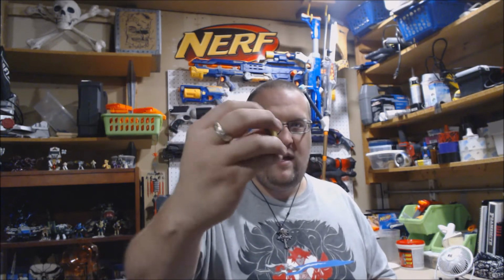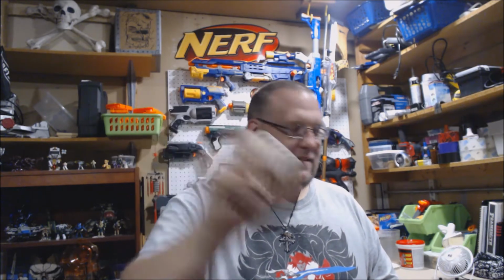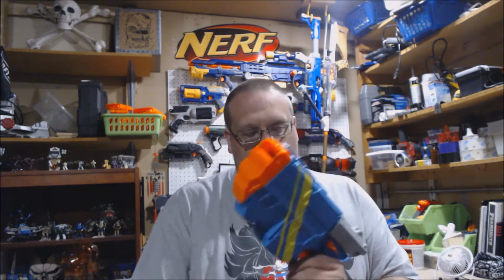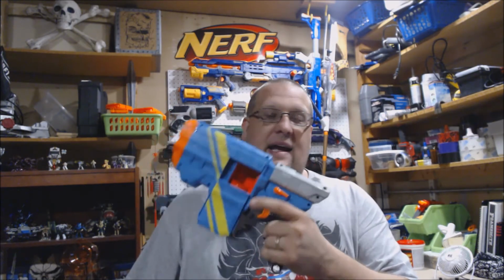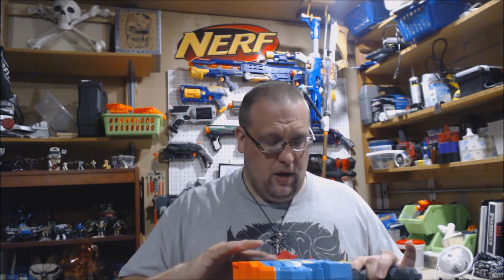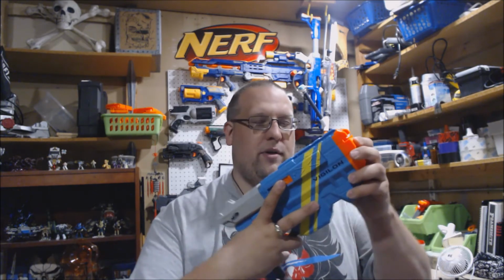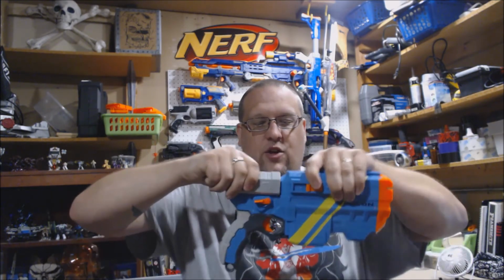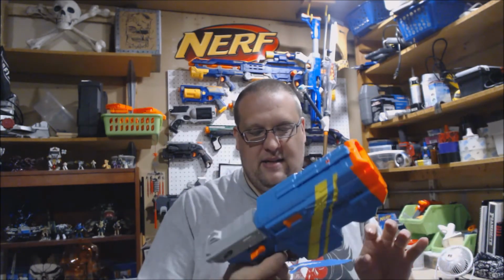Vortex VTX Vigilon Review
Hey, Vortex is back... why? Well someone at Hasbro wants to ive it another shot... so I did too. Come checkout my thought on the returning Vigilon.